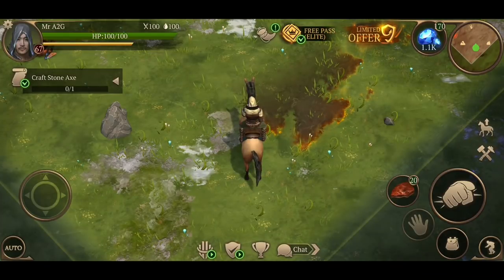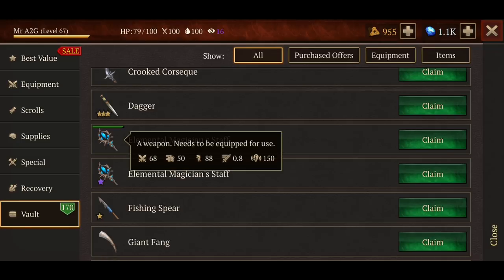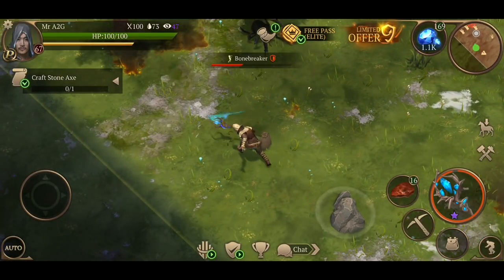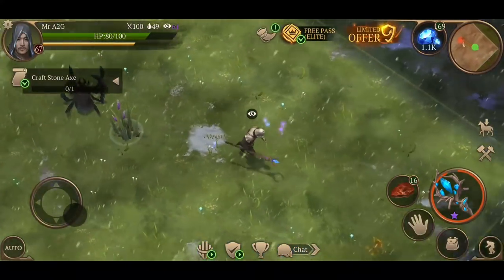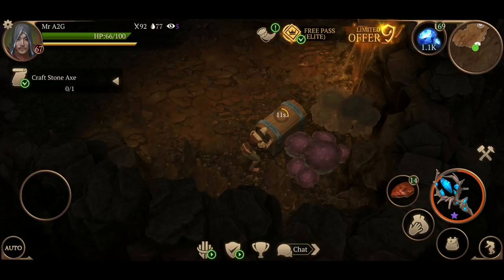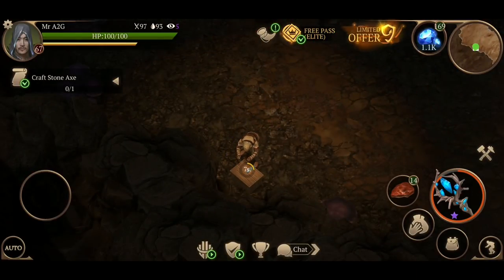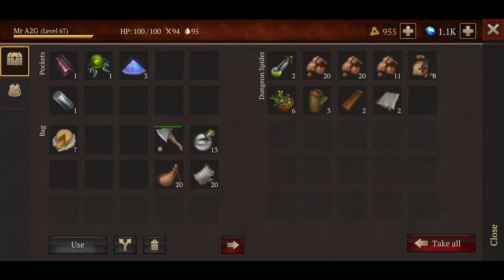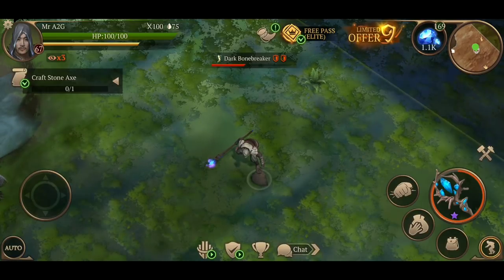Cursed Forest Run! All Levels! - Stormfall Saga Of Survival (Ep 115)